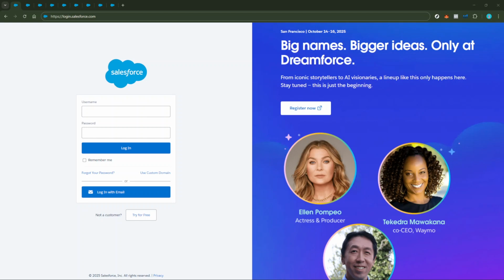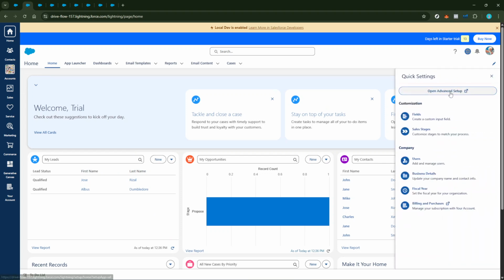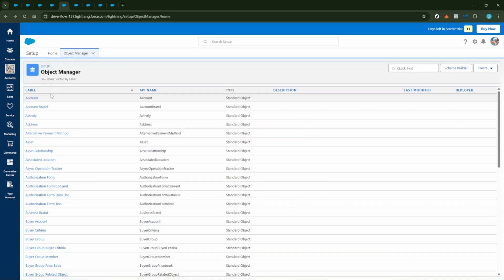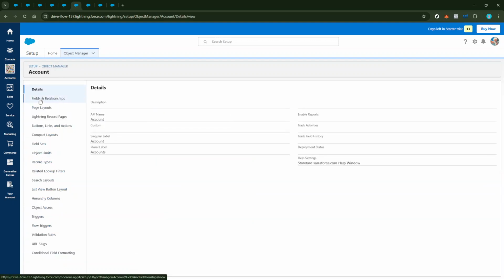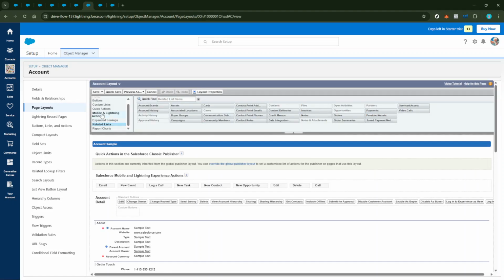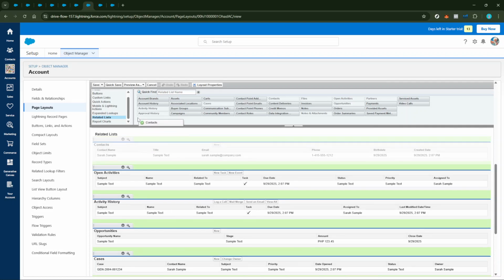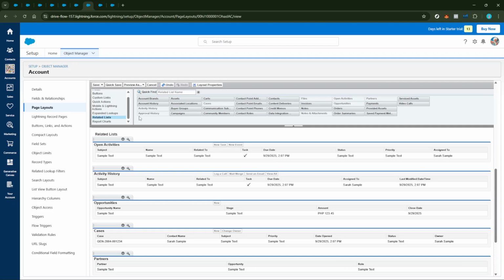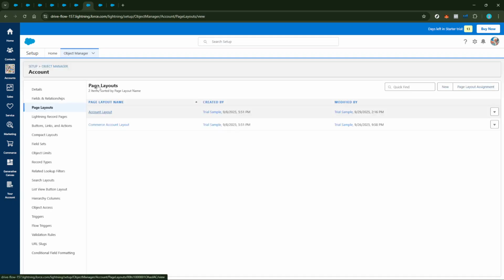How To Create A Related List What Are Related Lists In Salesforce [2025 Guide]